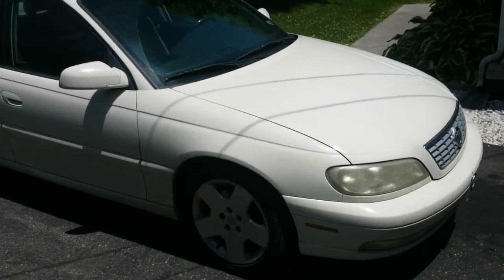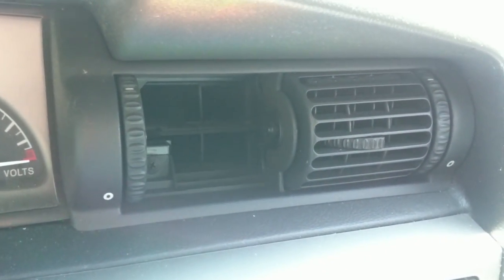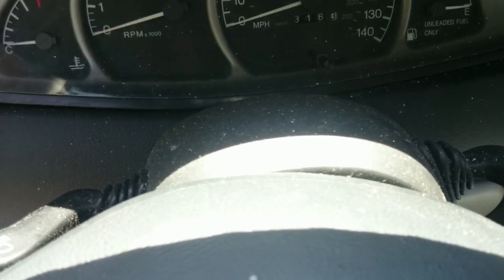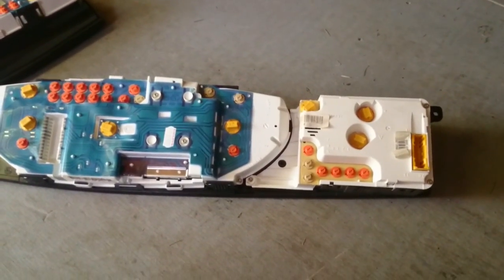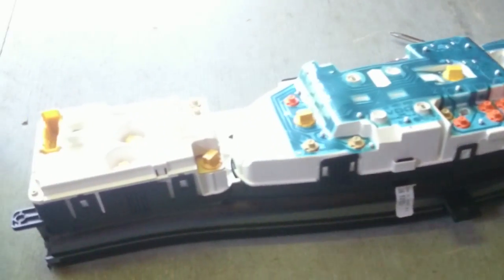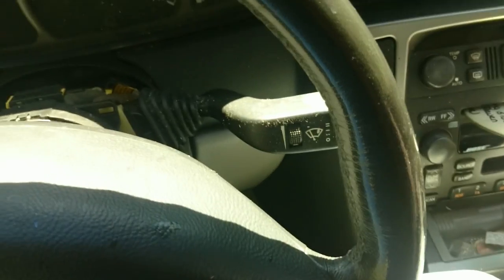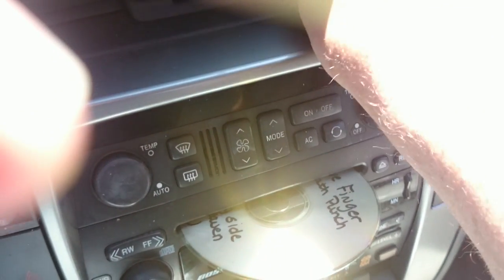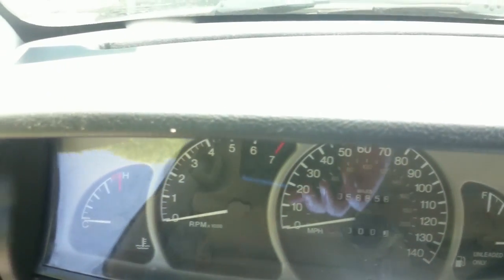2000 Cadillac Catera Sport instrument cluster remove, repair, and replace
I replaced the original cluster in this car when the tach and speedo failed with a junk yard unit.  After installing it I figured out the oil pressure gauge in the new one had an internal loose connection.  So I made one fully functional cluster out of the two.